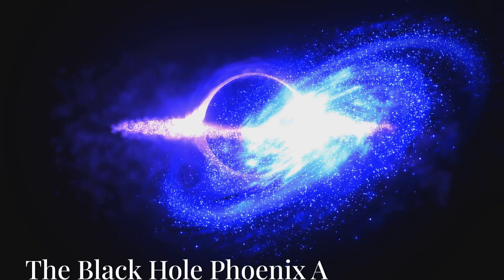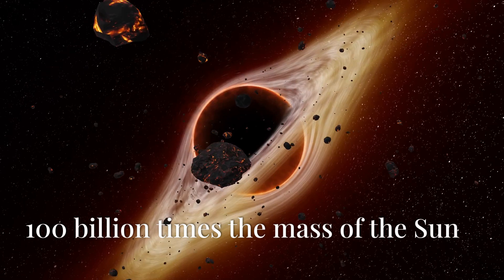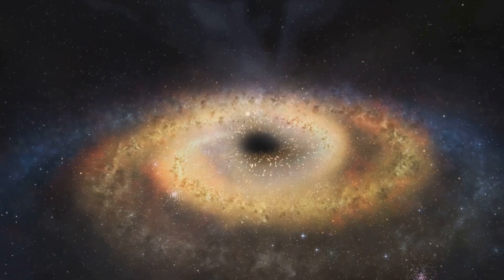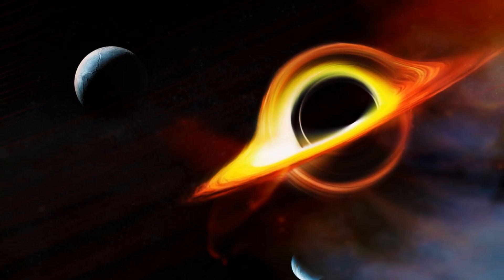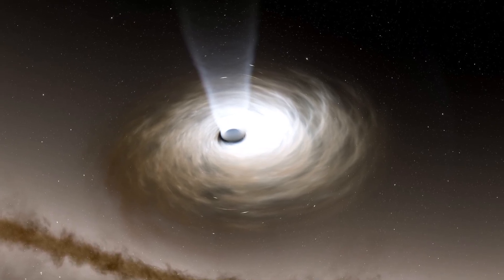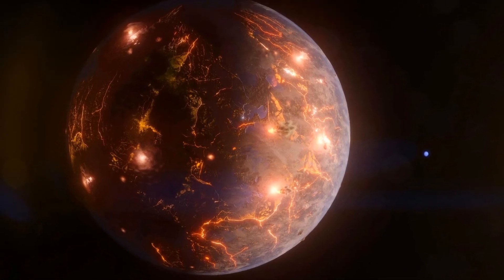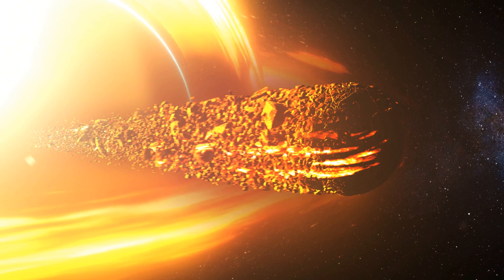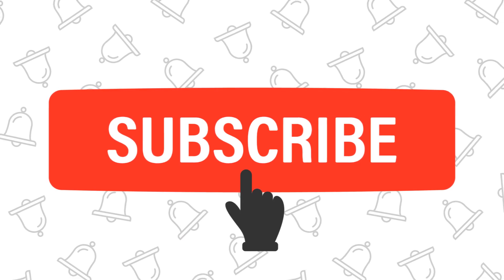The Largest Black Hole Ever Discovered: Phoenix A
🌌 Explore the Largest Black Hole Ever Discovered: Phoenix A 🌌
Black holes are some of the most mysterious and powerful objects in the universe, but none come close to the sheer size of Phoenix A, the largest black hole ever discovered. Located in the heart of the Phoenix Cluster, this cosmic giant defies imagination with its incredible mass and gravitational pull.